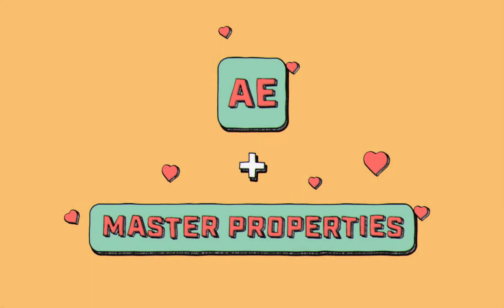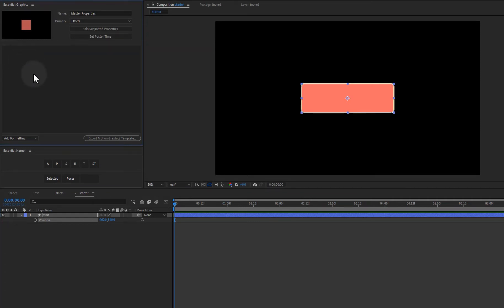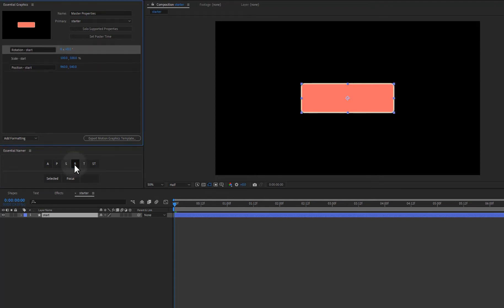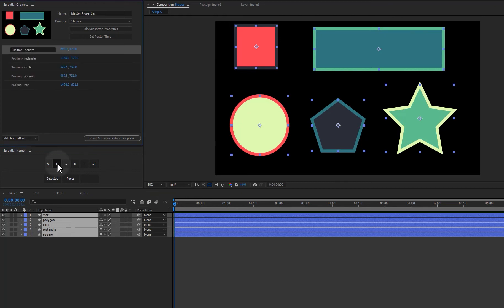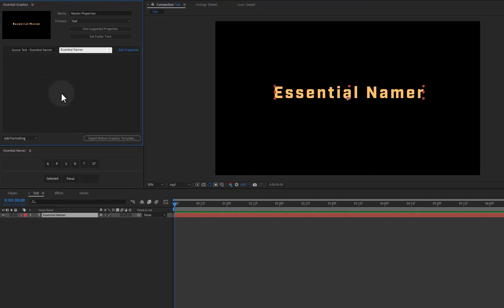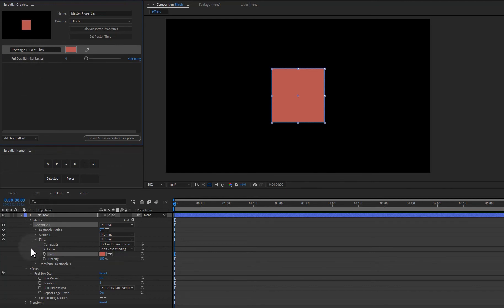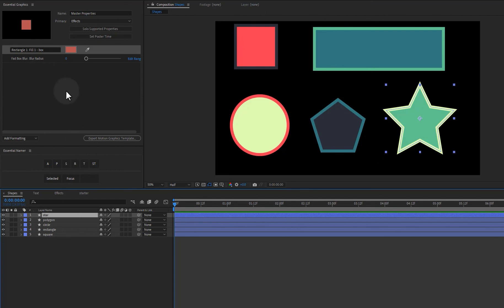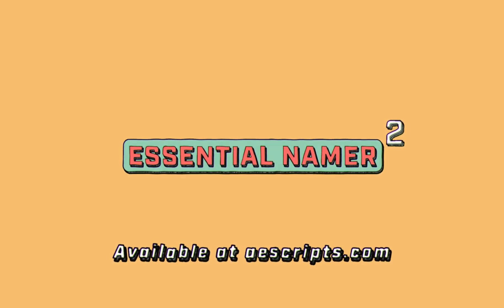Essential Namer 2 for After Effects Tutorial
Add your most common layer properties to the Essential Graphics Panel without having to navigate to your active comp and add custom property naming in the process.